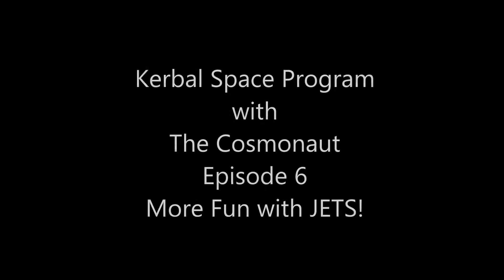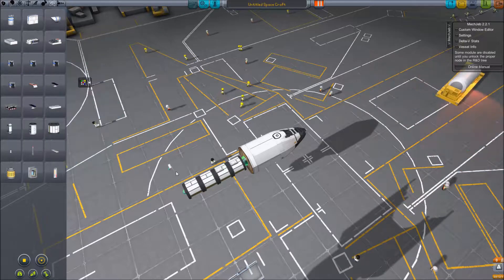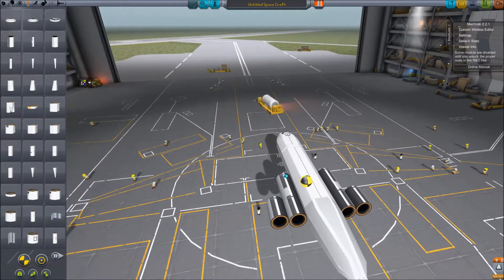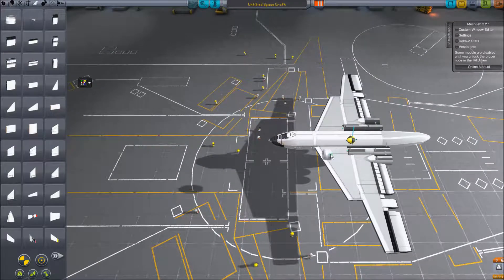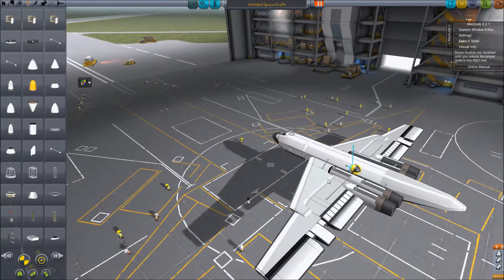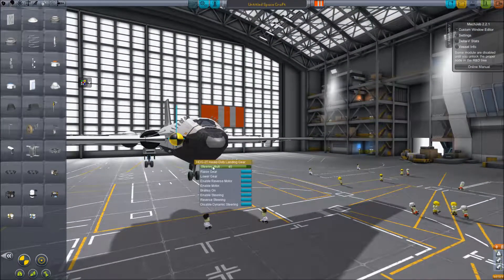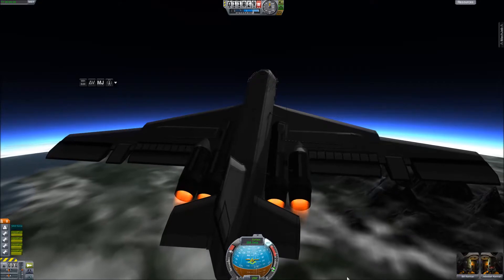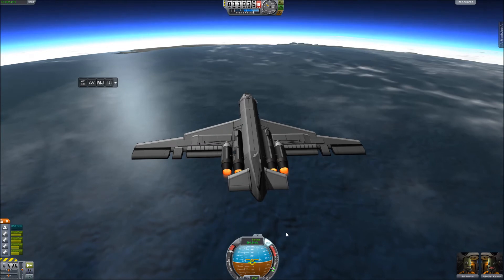KSP episode 6 MORE JETS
Going through building and test flight of a mach capable jet aircraft